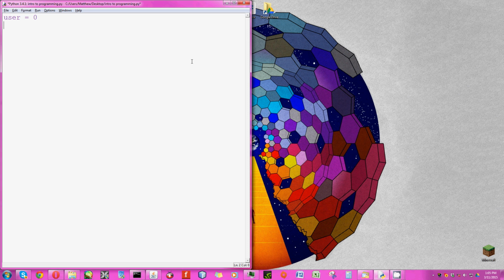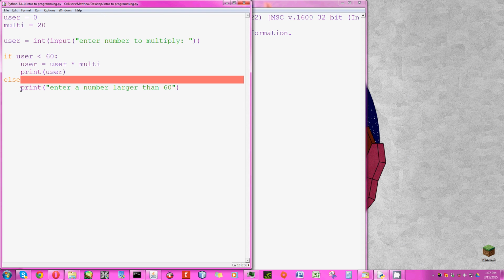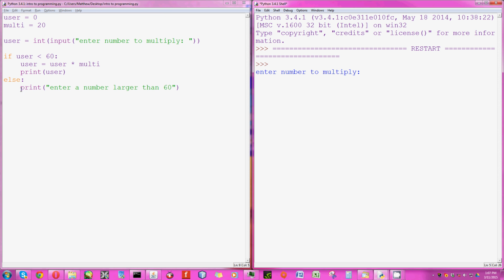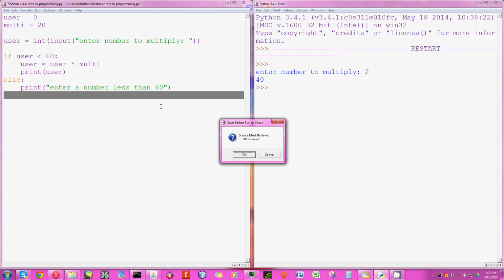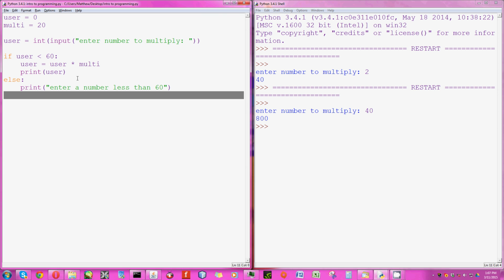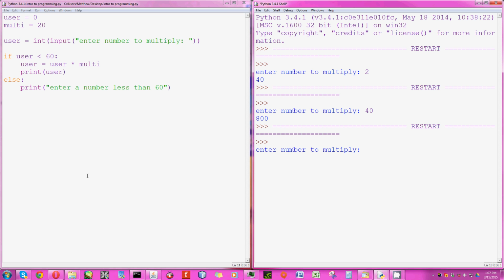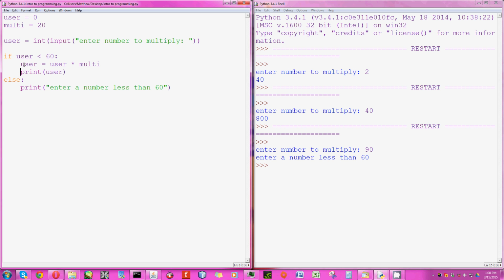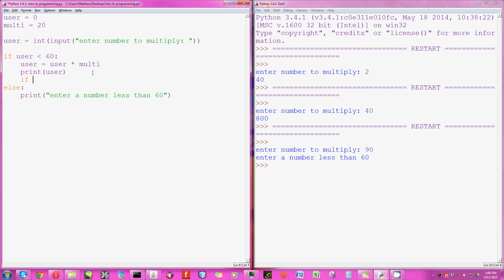10 Selection Statements